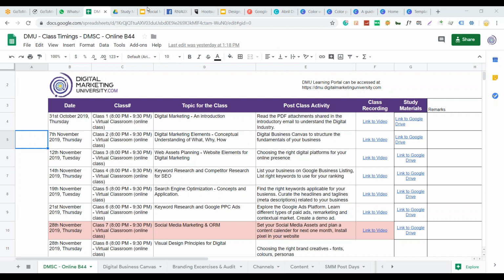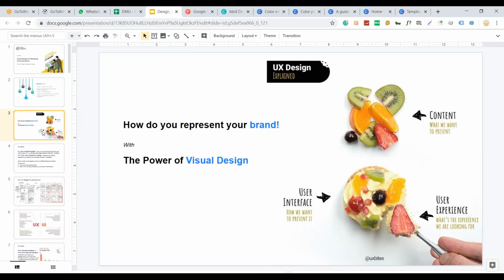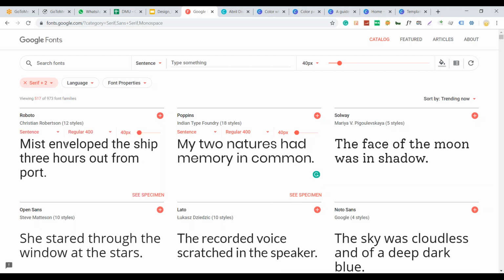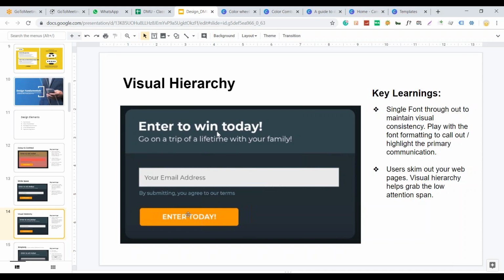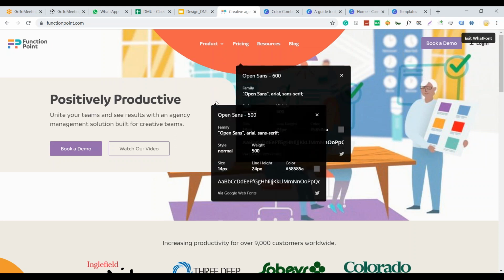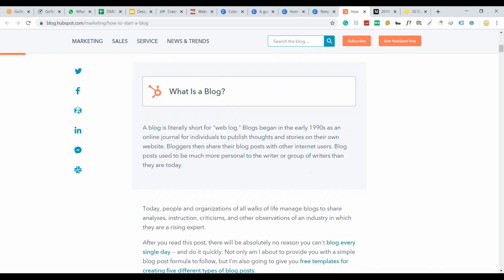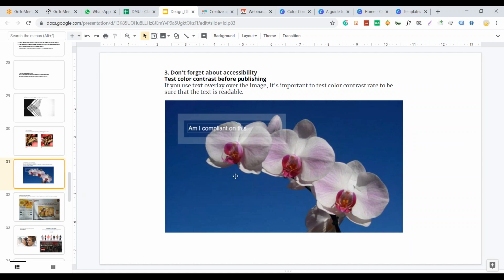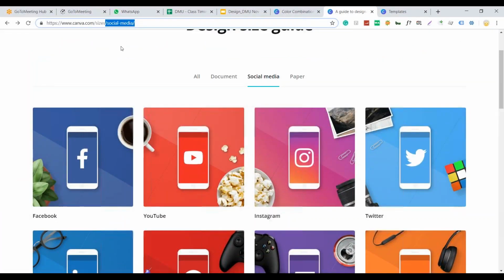Visual Communication Design for a Digital Session by TechShu, the Best Digital Marketing Agency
Discover how visual elements can help you capture the attention of your audience and express messages effectively. Discover the numerous aspects of social media marketing, including its importance in today's digital landscape and the dos and don'ts of creating a successful marketing strategy. Learn the significance of targeting the proper audience and how to develop a bespoke approach for various product classifications, such as luxury, premium, or mass-market goods. Learn how to build up paid advertising on social media networks and efficiently reach your target demographic.

Unlock the potential of our comprehensive 360° digital marketing mix to refine your business’s digital marketing strategies and craft compelling digital success stories. As a leading Social Media Marketing Company, Indus Net TechShu offers ROI-driven solutions tailored to help you create impactful narratives in the digital realm.

Our commitment as a customer-focused Digital Marketing Agency extends to customizing our services according to your specific business goals. Whether you're seeking Social Media Marketing Services, strategic insights, or optimizing Marketing Budgets for Digital Marketing Campaigns, partner with us to elevate your online presence and drive meaningful results aligned with your objectives.

For a quick and free consultation, let us know your business objectives by filling up the form